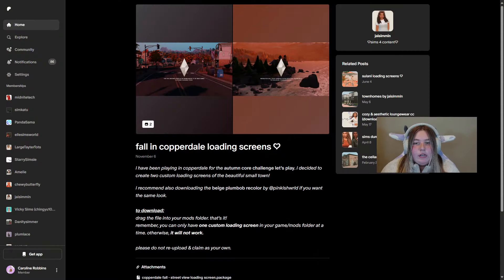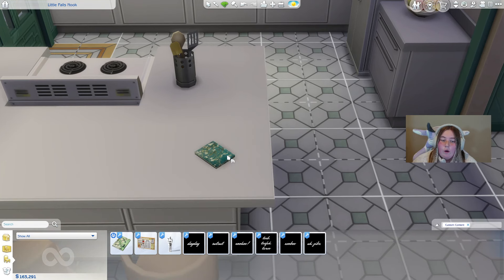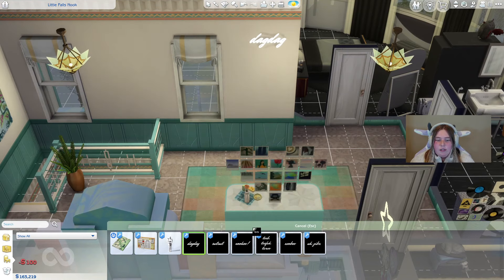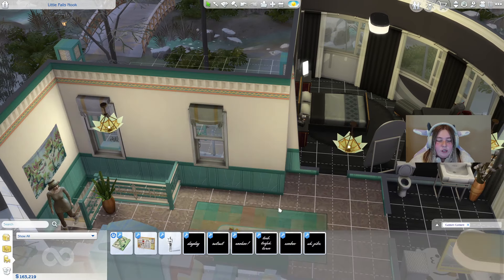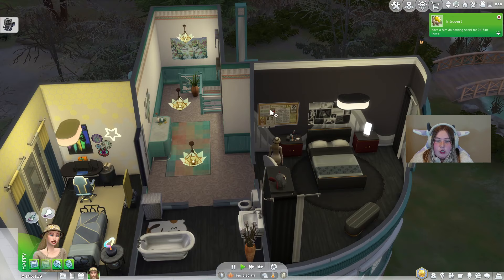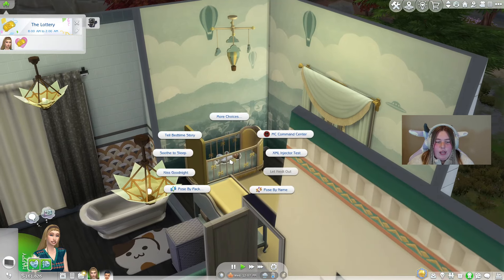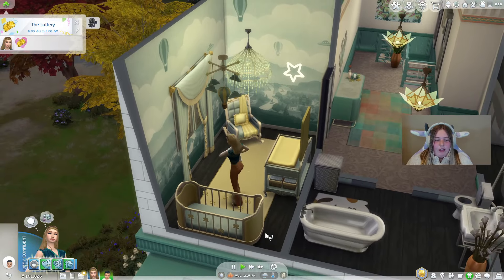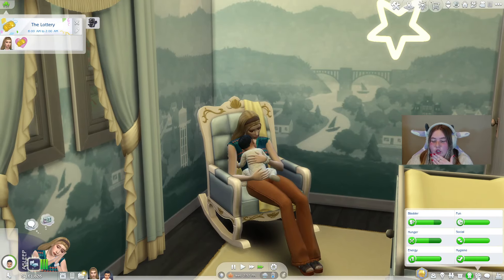Must-Have Sims 4 Mini Mods + Brand-New Infant Animation You Need to See! 🍼✨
New mini mods for your game to enhance it. Also, a brand-new infant animation that should be in everyone game!! Hopefully you all enjoyed todays video if so.